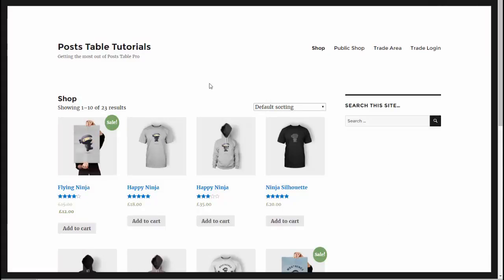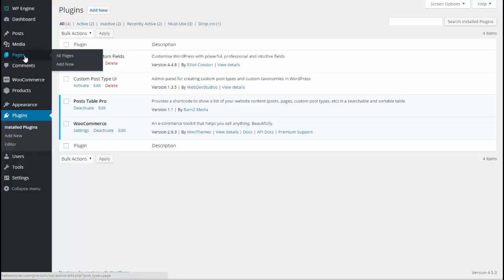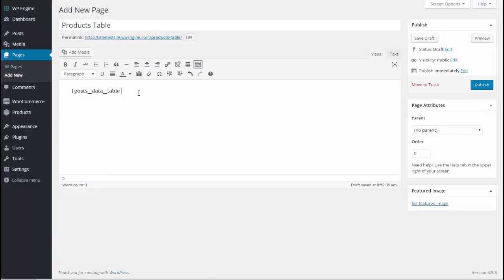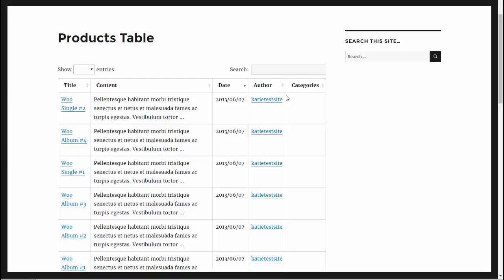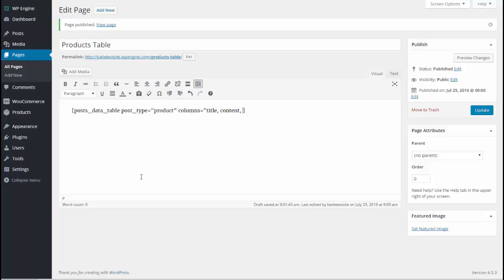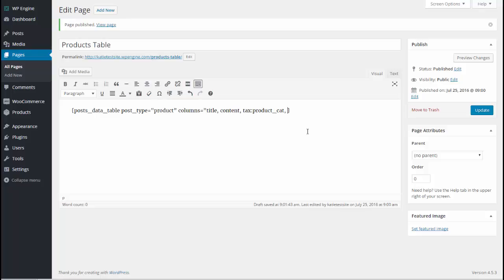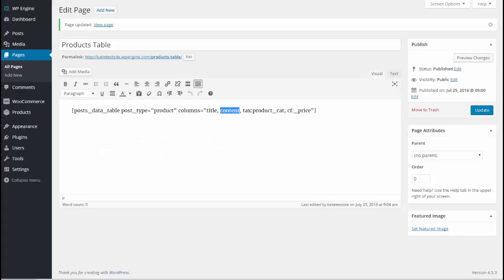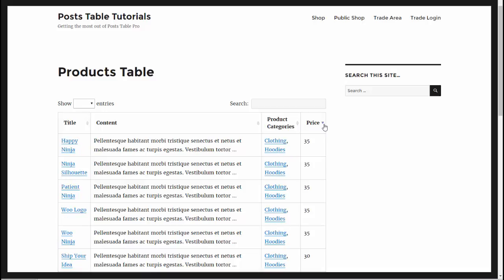How to Use Posts Table Pro to List WooCommerce Products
Video tutorial showing you how to use the Posts Table Pro plugin to create a WooCommerce Product Catalog.

Please note that since creating this video, we have developed a dedicated WooCommerce plugin for this purpose - WooCommerce Product Table. This lets you display more WooCommerce features in a table than Posts Table Pro such as Add to Cart buttons, quantity selectors and product reviews.

0:00 Introduction
1:03 Listing your WooCommerce products
4:31 Configuring your table columns
8:59 Summary